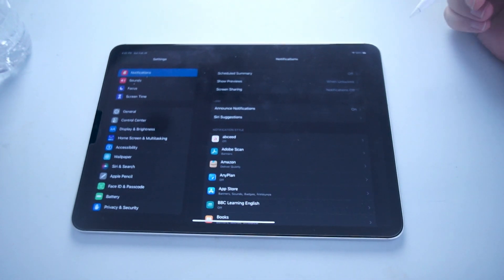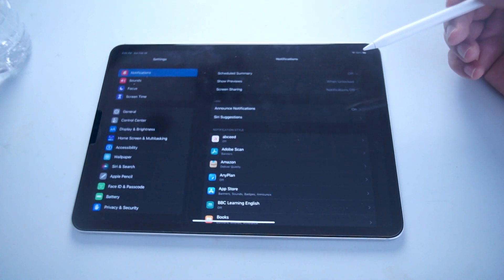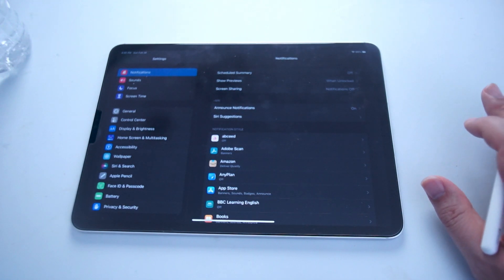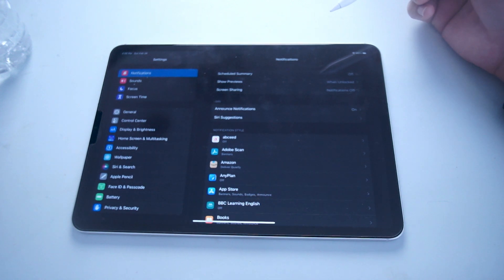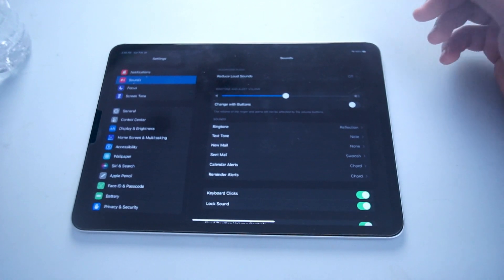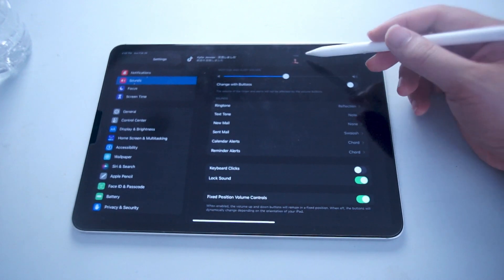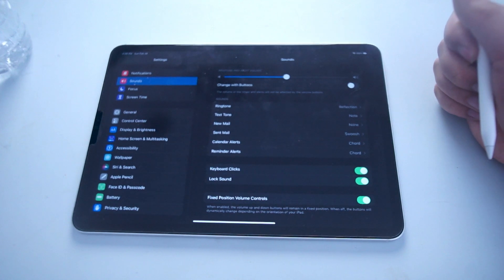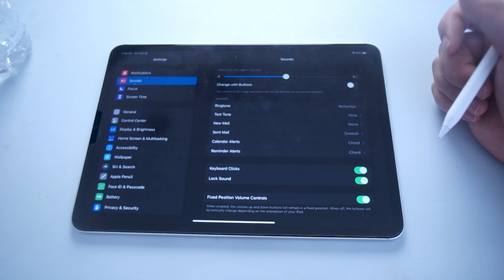iPad Pro - How to turn on or off keyboard click sounds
This video will go over How to turn on or off keyboard click sounds  for the iPad Pro